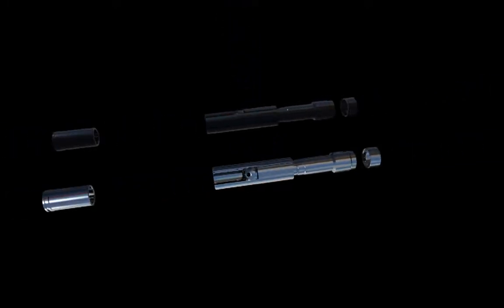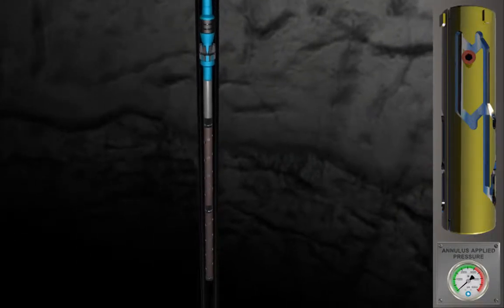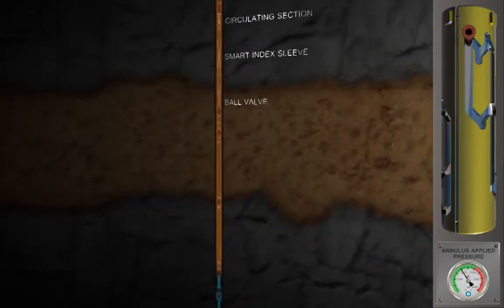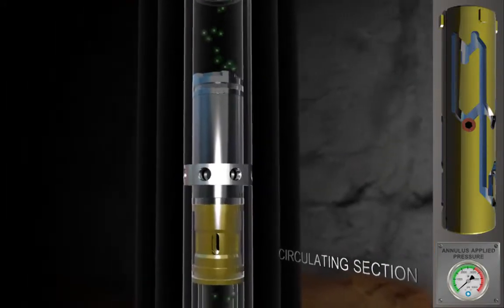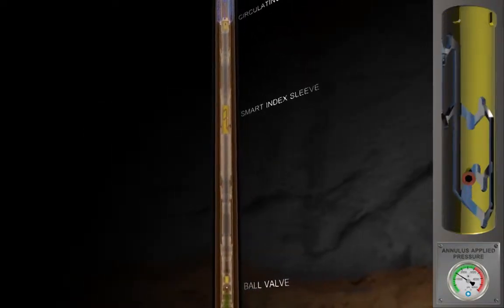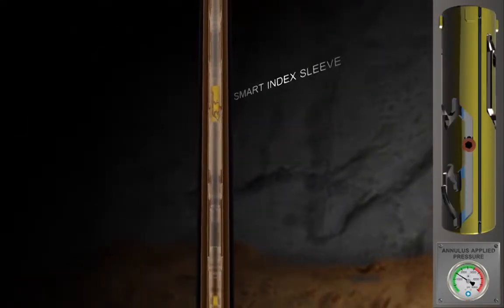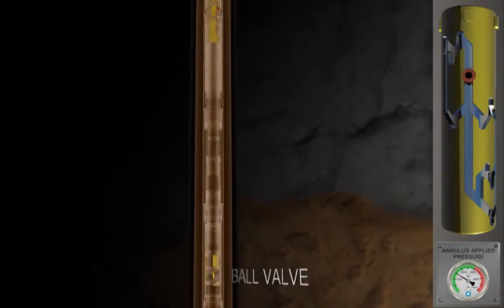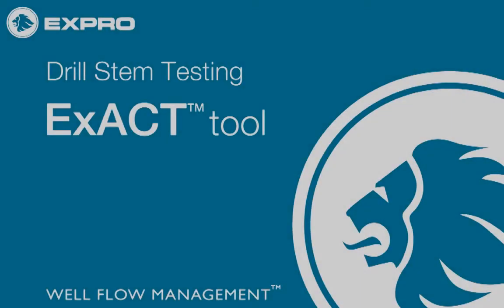DST Operations: Pressure-Operated Circulating & Shut-in Valve